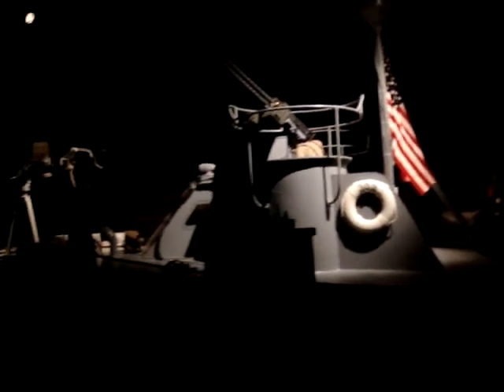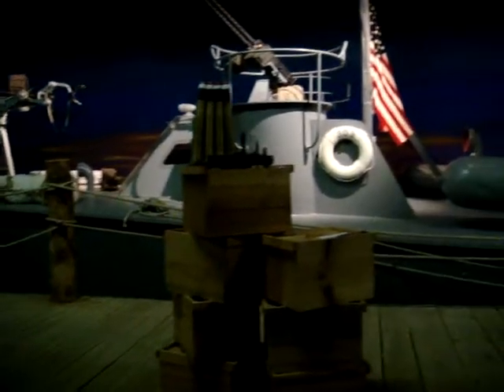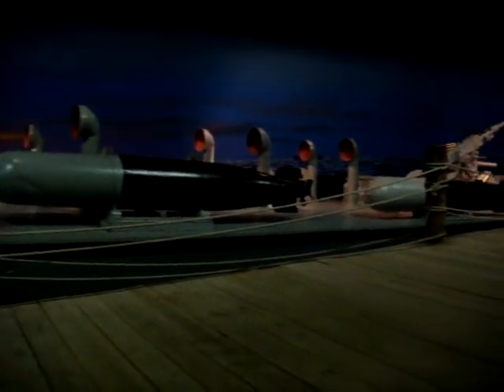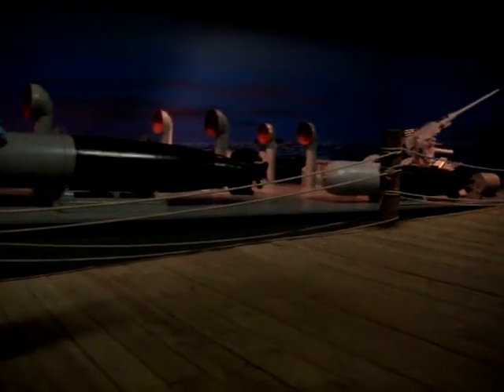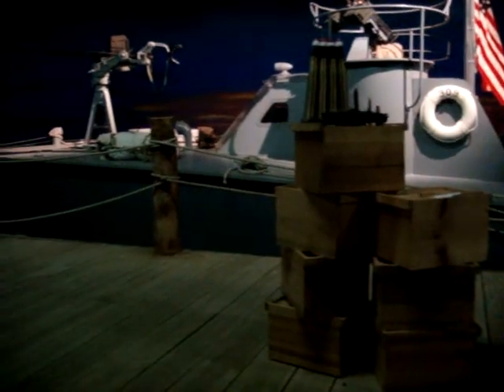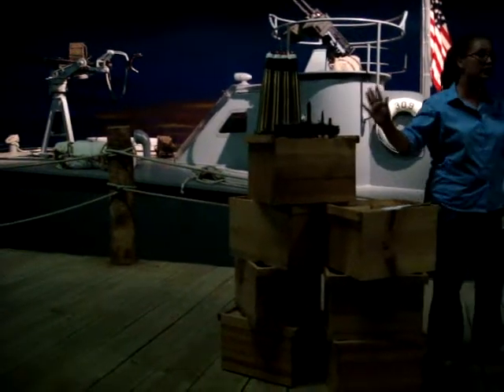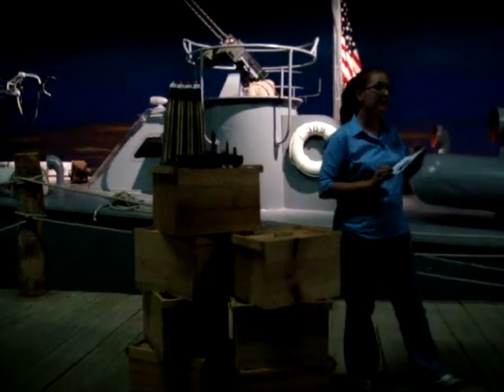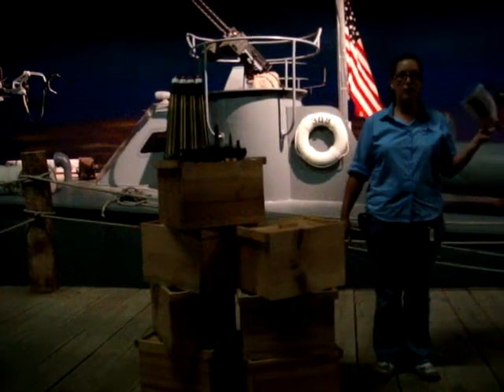PT 309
PT 309 restored